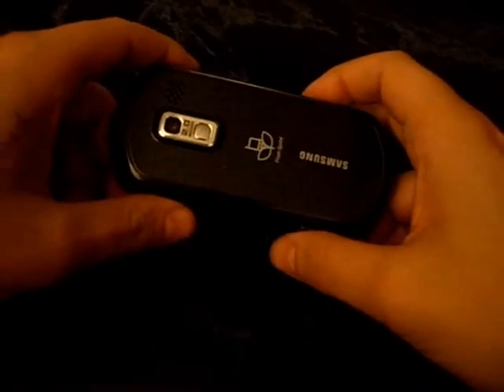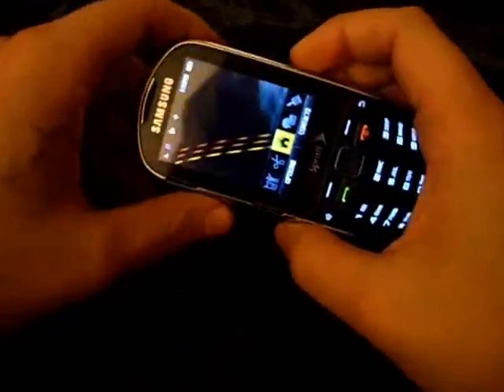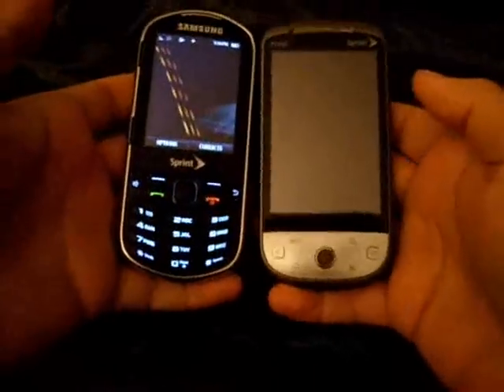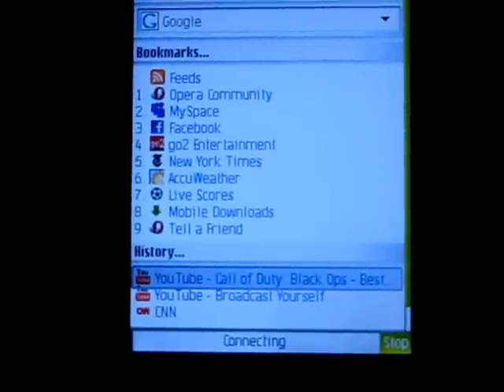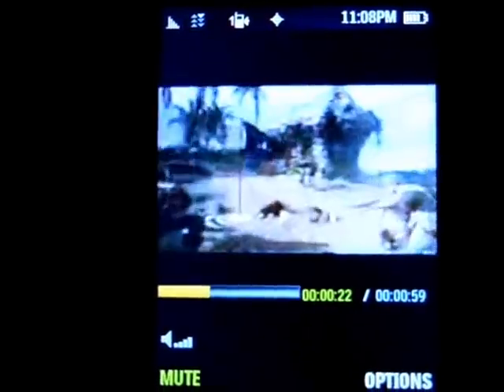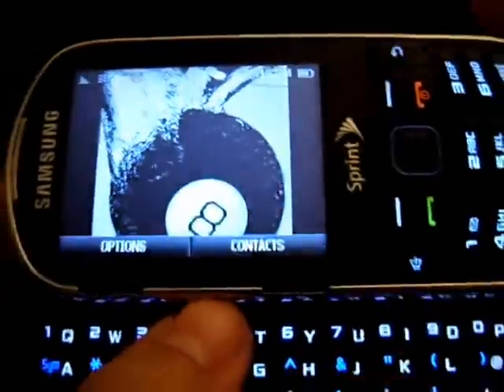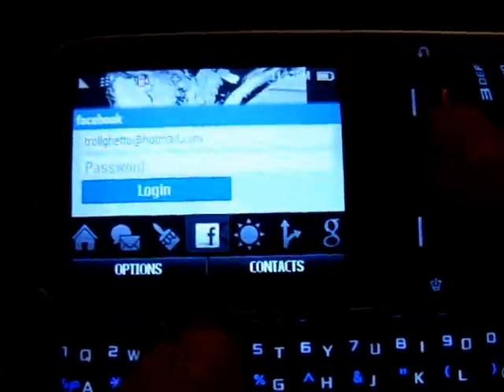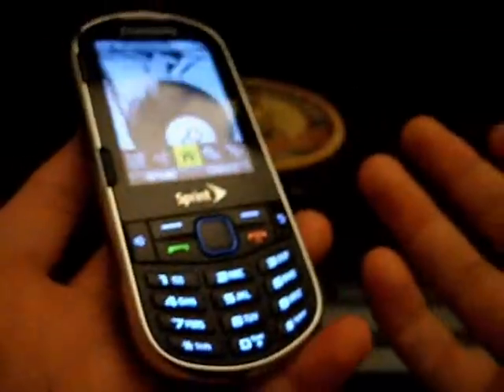Sprint Samsung Restore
Just a quick look at a great unknown mid-range phone.
Still a fairly new phone with a good value. Its what the Samsung Exclaim should have been (which I also briefly owned. this is much sleeker and less bulky)

Trackpad is jumpy but great for web browsing.
Battery life is orgasmic.
Dedicated camera and volume rocker keys feel like they should.
Volume Rocker also works great as a scroller when browsing web (Non-OperaMini)
Calulator is awesome.

Been using this for over a month now and am still pleased for its class of phone.
Using this for awhile before I get my next smartphone. (Saving money each month in the process)

My smartphone list has beed narrowed down to (in order of consideration):
Droid  Incredible/Droid 2 (Tie)
iphone 4
HTC Inspire 4G
EVO Shift 4G
Samsung Galaxy S series on either Verizon or ATT
Blackberry Bold 9780/9650
Blackberry Torch

or just stick with my HTC hero? (samsung transform maybe?)

WINNER: Droid Incredible. Will try to post a vid soon but having computer issues...May have to buy a new cpu!!
Got the Droid on 2/18 for free from Best Buy. Love it!